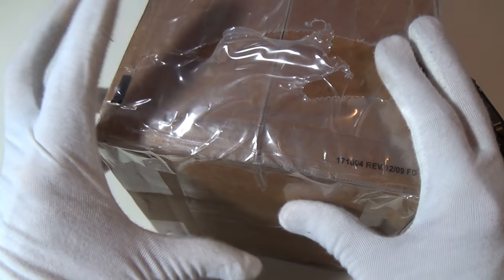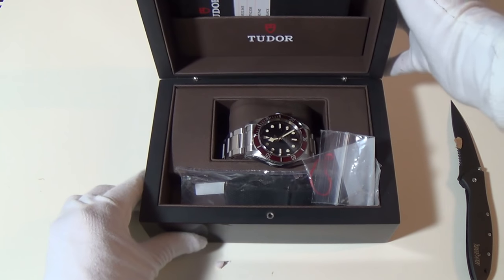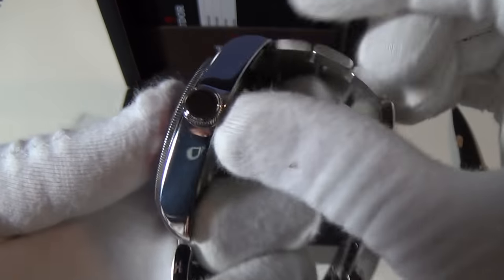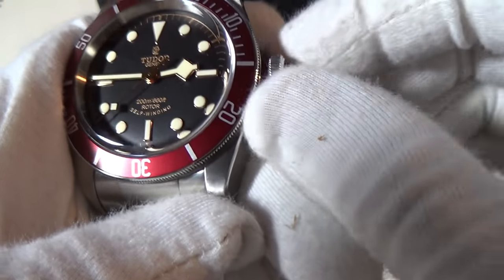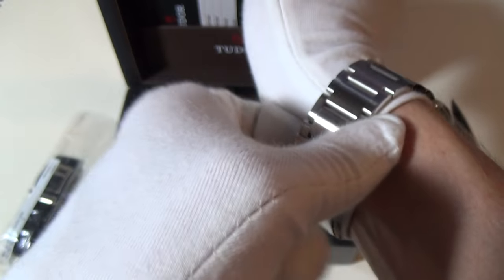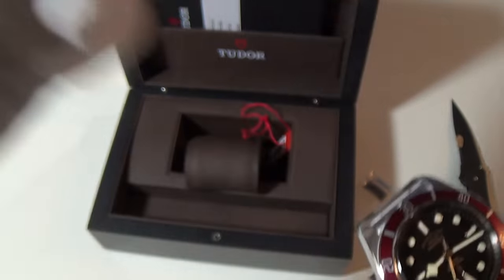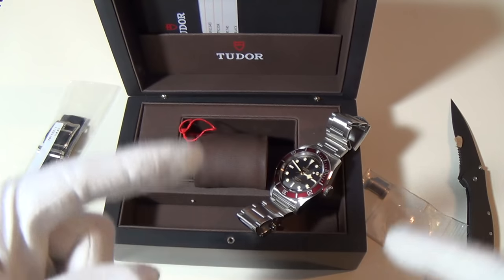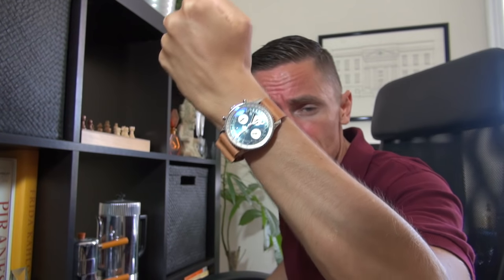WWT#58 - What Are Your Watch Collecting Themes & Ideologies? +Tudor Black Bay First Impressions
In today's WWT (Wrist Watch Talk) I discuss watch collecting themes and ideology. I talk about the differences behind peoples choices in collecting and why is can sometimes be dangerous to listen to peoples advice. I also take first look at a Tudor Black Bay recently purchased that I found for an absolute bargain in mint condition.